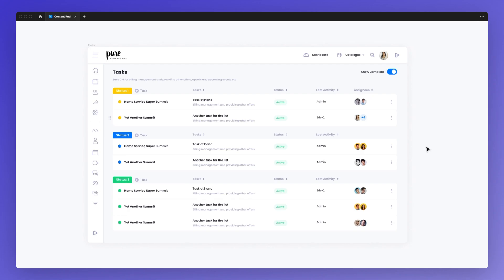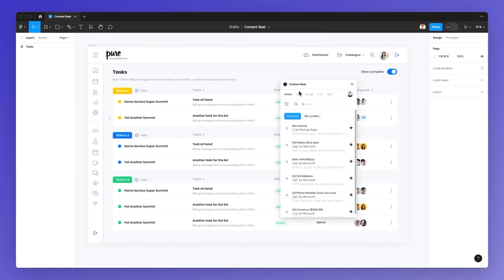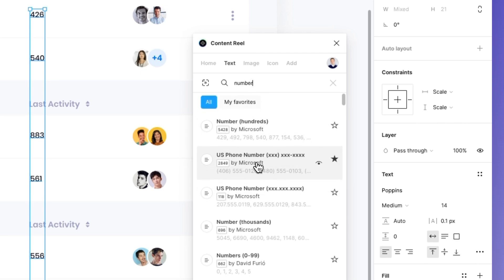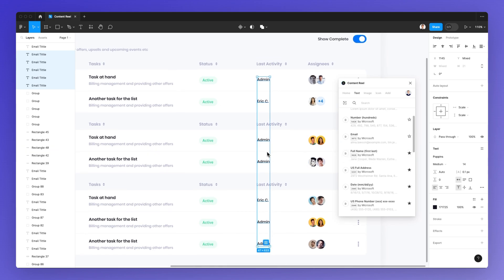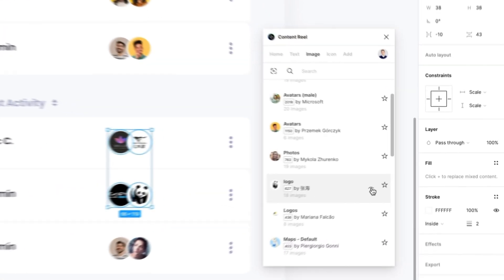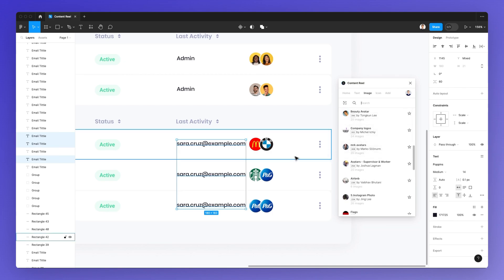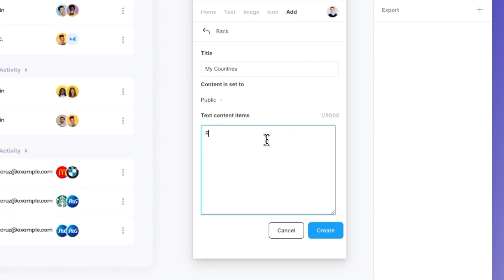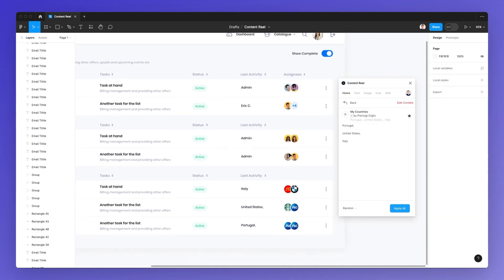How to Use Content Reel: Figma Plugin